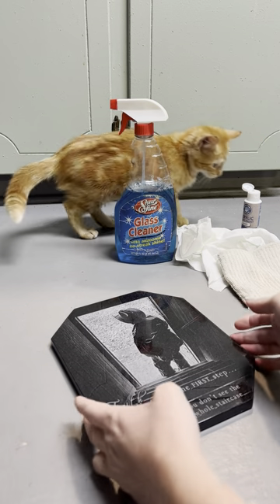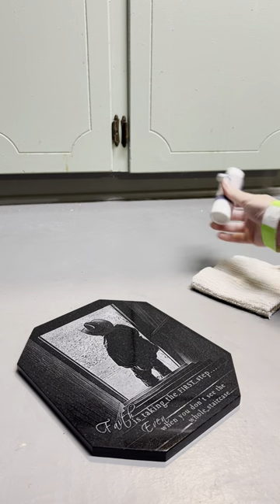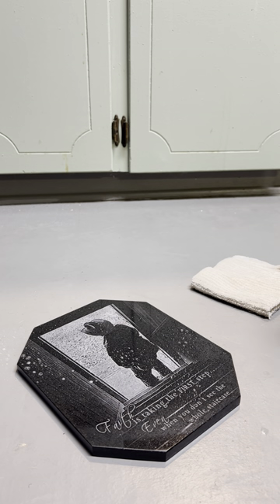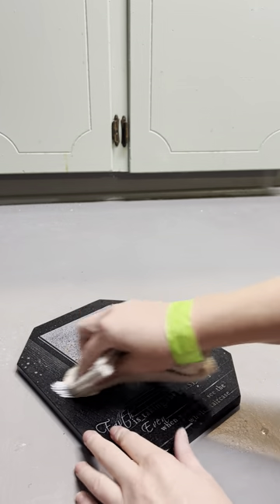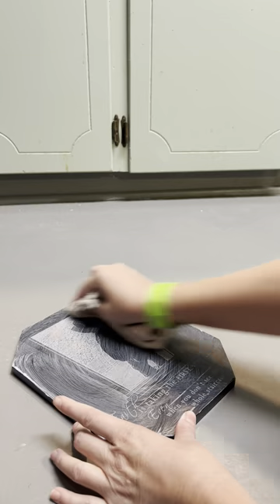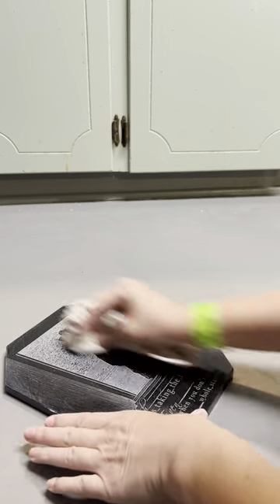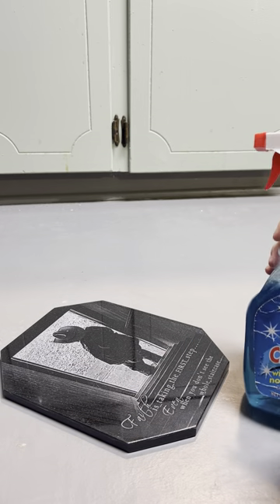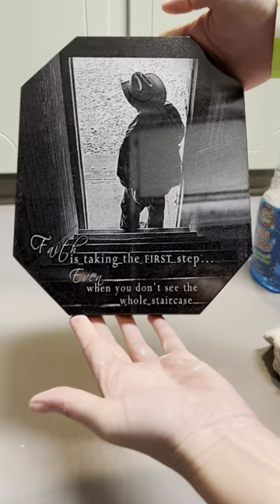How to Paint & Highlight Laser Etchings on Granite - SamJo Studio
Simple explanation on how I highlight laser etchings on granite. Use Windex and Liquitex Professional Heavy Body Acrylic Paint in color Titanium White